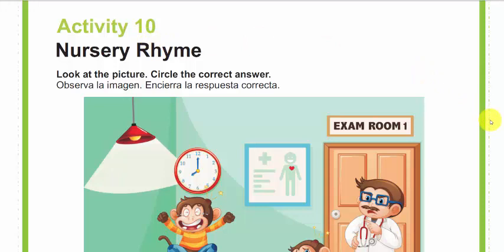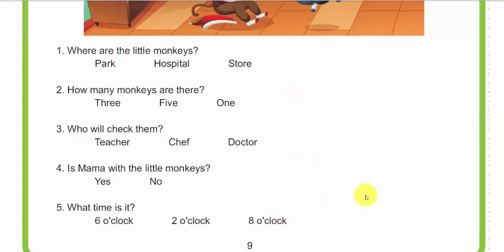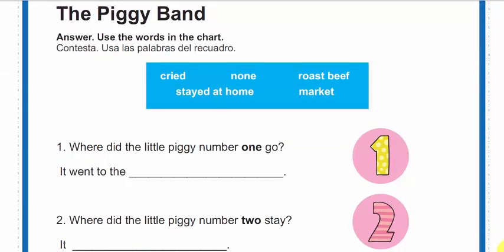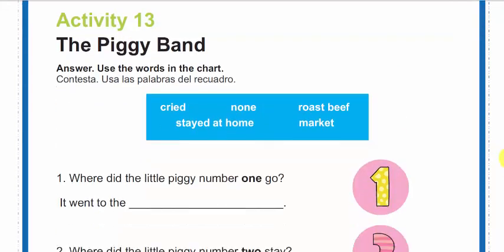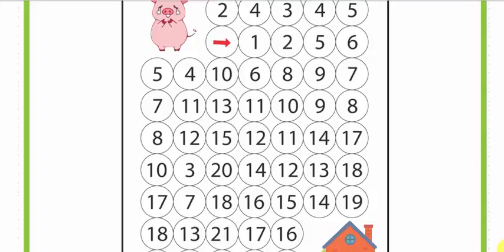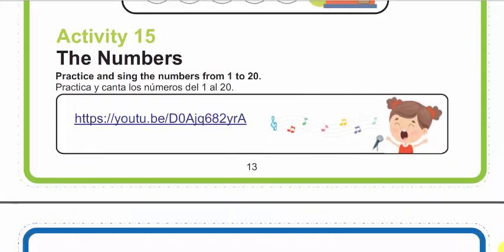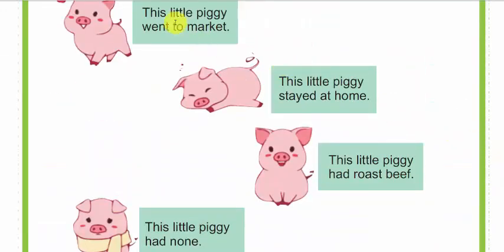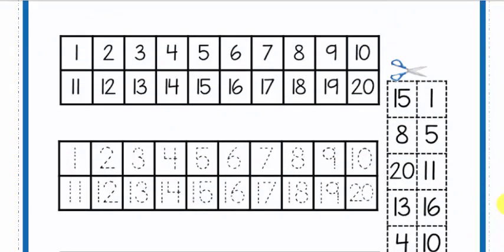English for 2nd graders (THIS LITTLE PIGGY)